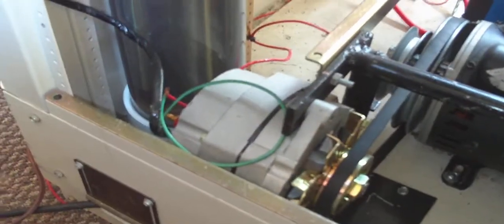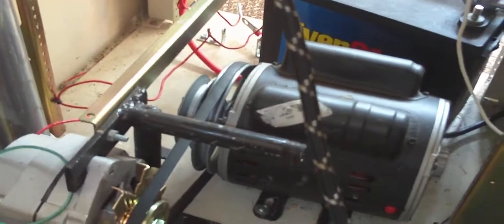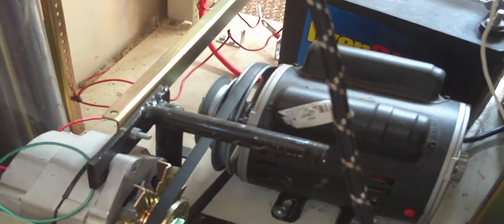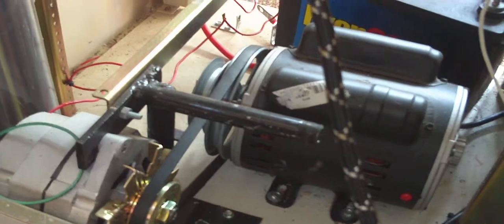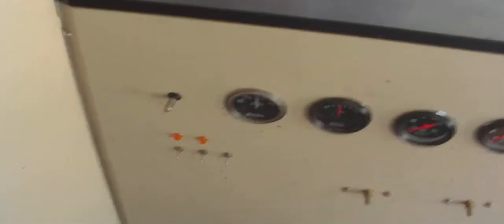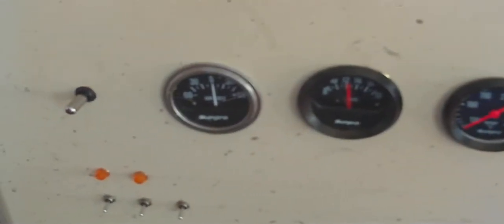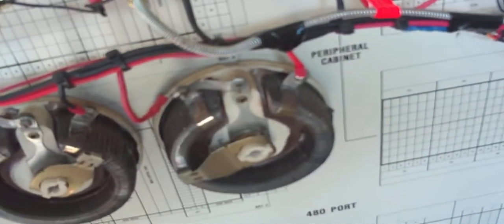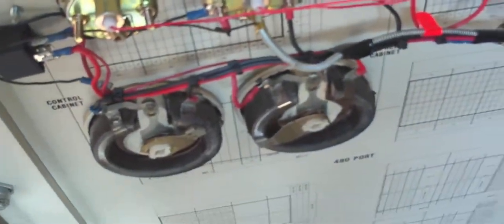Mike's HHO cell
My HHO cell in action. I make no claims here. This is only a hobby.